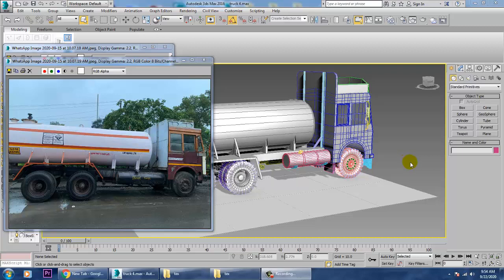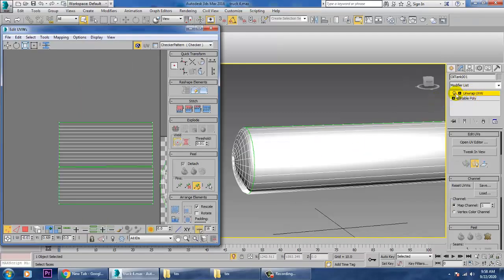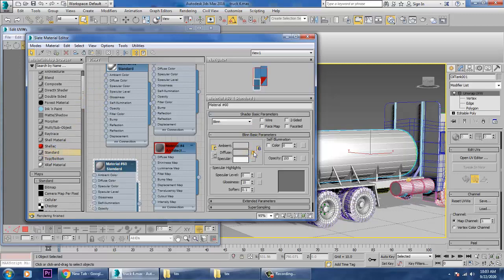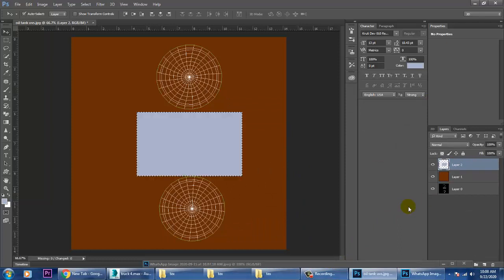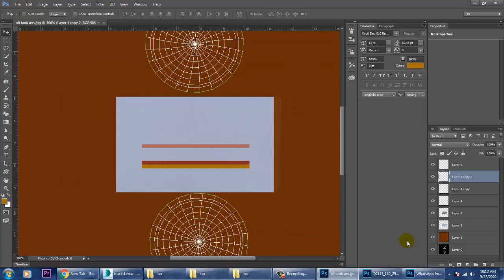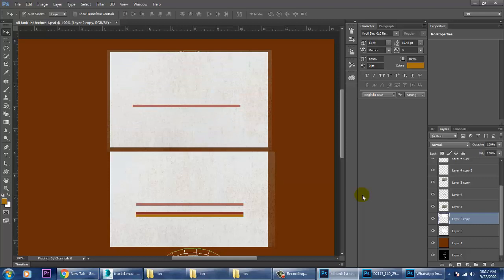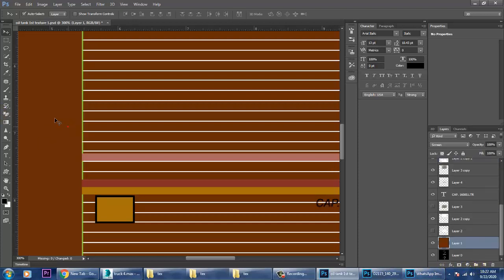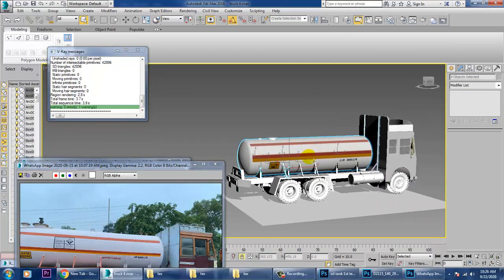Tutorial on Modeling & Texturing a Oil Truck Container in 3dsmax ( Part 10)